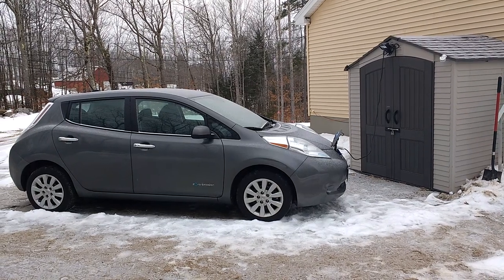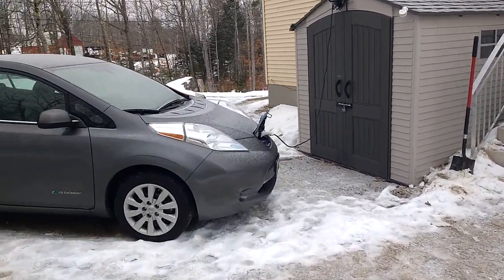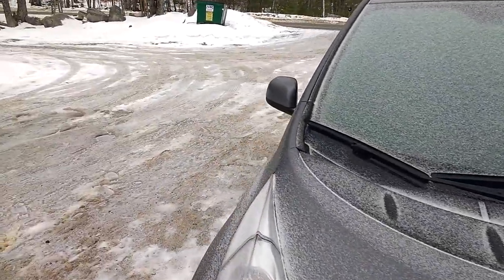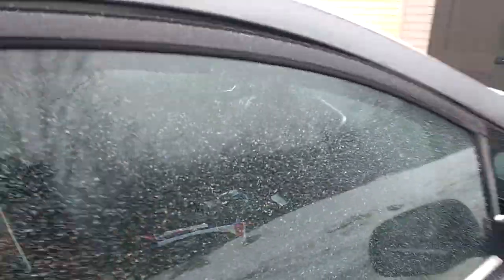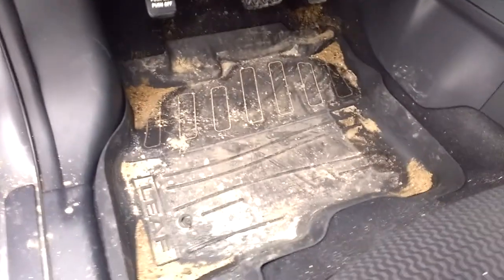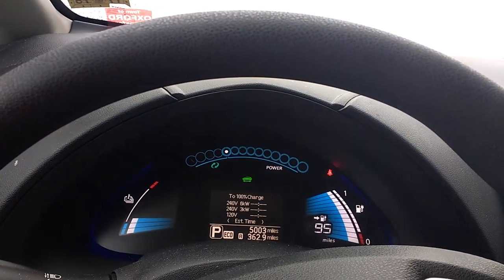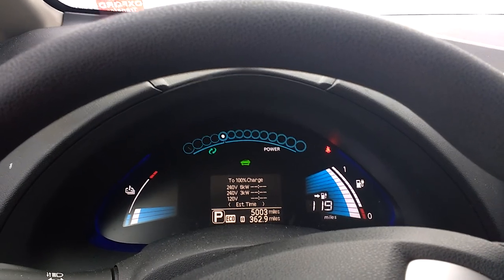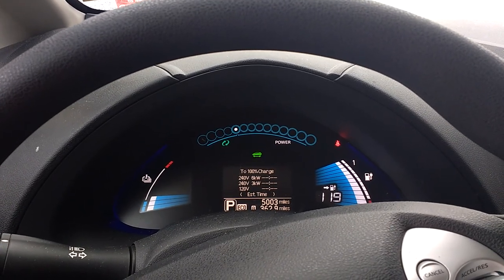Nissan Leaf 2017 Maine winter daily routine start up and Review All-Weather Floor Mats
Do Electric Cars Work in Cold Weather Maine winters daily routine  COLD START UP  Review  Level 1 Charging in Maine winter outside  All-Weather Floor Mats It’s been going and going and going.  A great little car, that has beat Maines winters